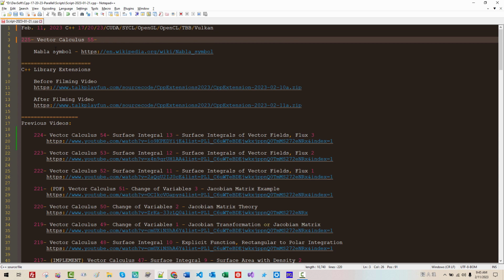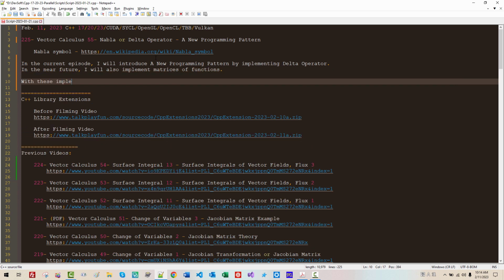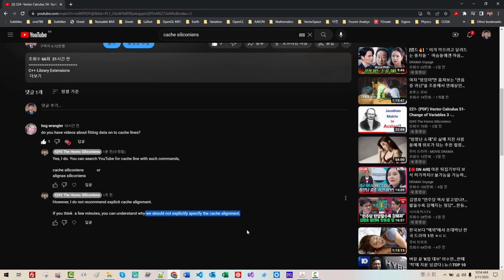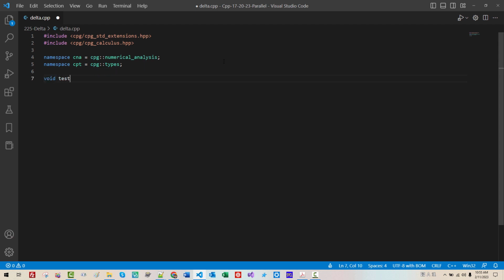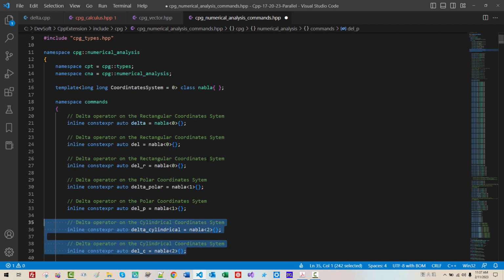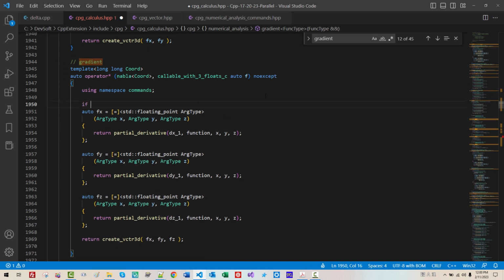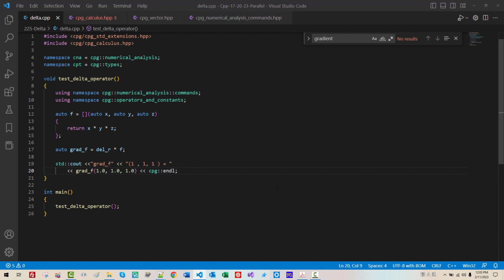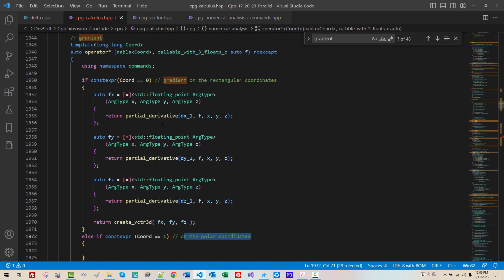225- Vector Calculus 55- Nabla or Delta Operator 1 - A New Programming Pattern